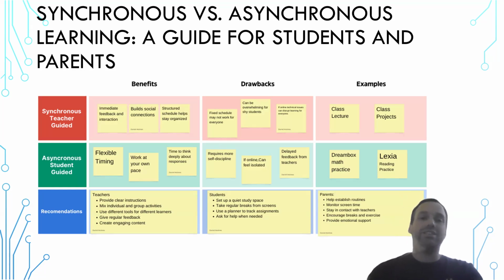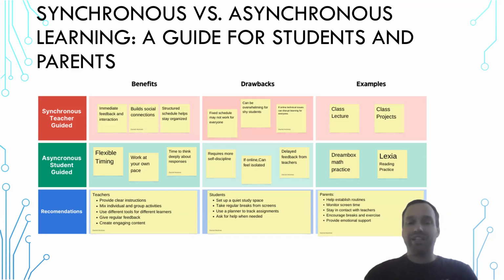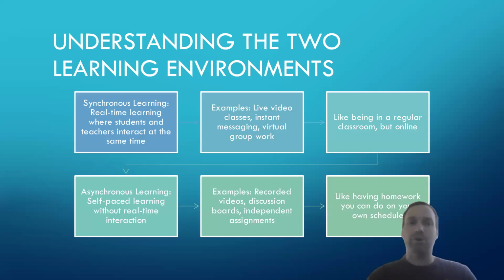Asynchronous Learning For Parents